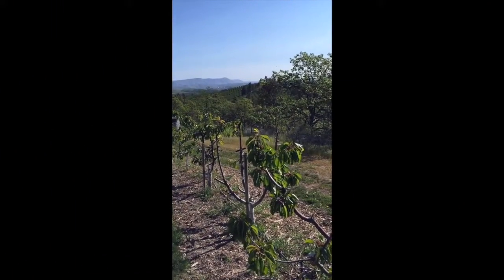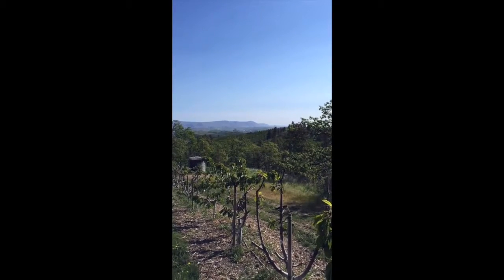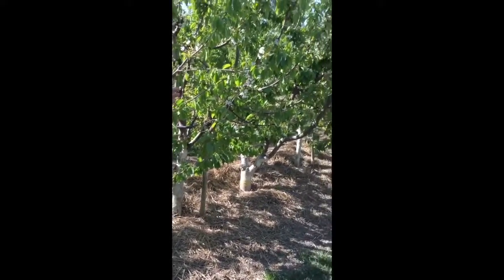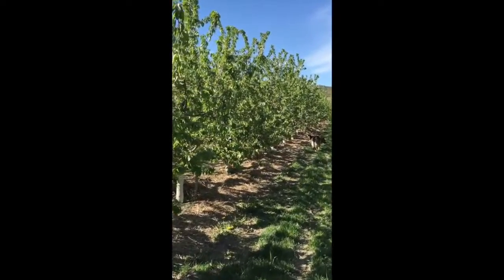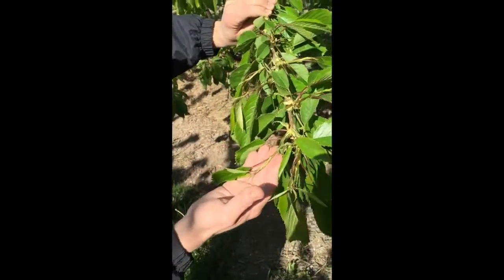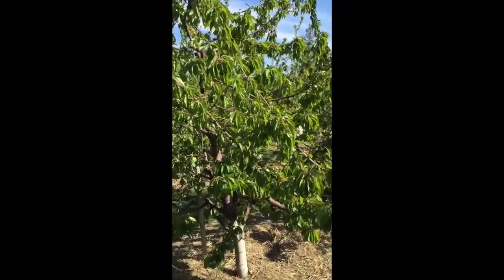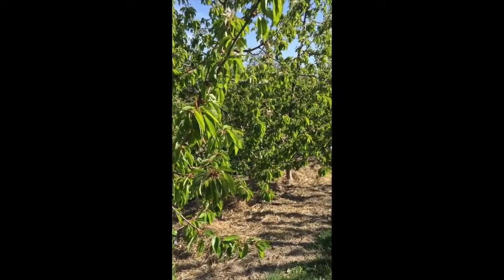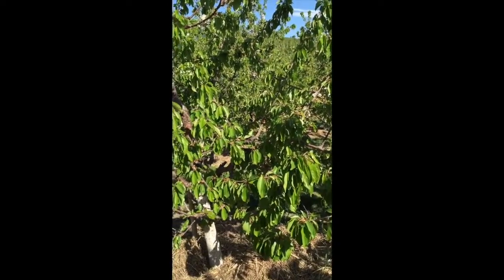Regrowing A Cherry Orchard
Mike Omeg planned to pull the underperforming Stinson block from his orchard. The trees were vigorless and dying. Instead, he used the block as a trial for AEA’s nutritional inputs. After only one year of the full AEA program, this block is outperforming others! Watch the video to see the results.